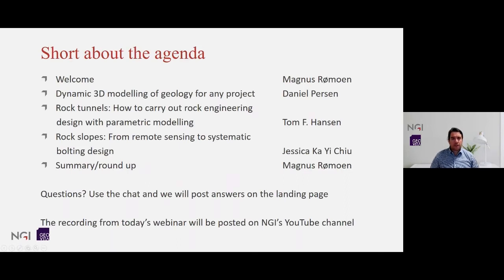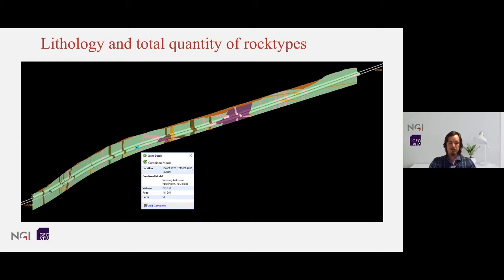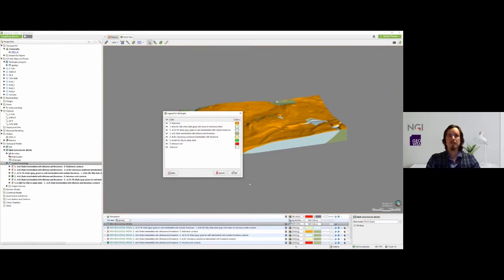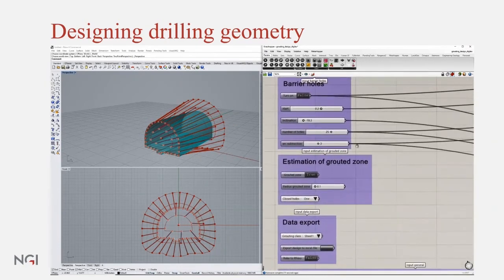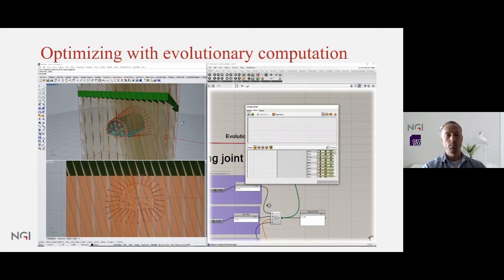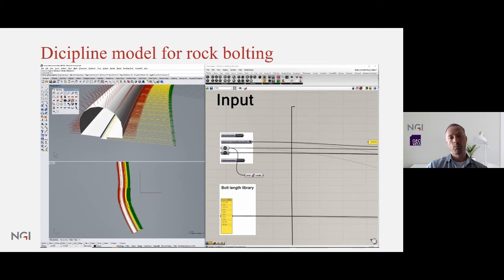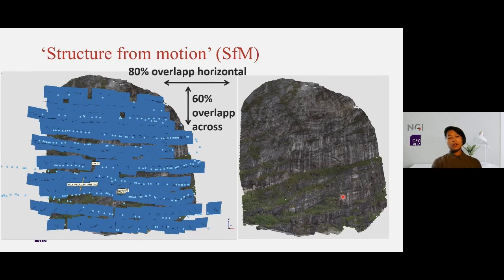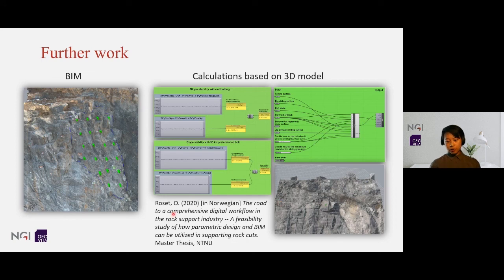Webinar: BIM for GeoSciences, part 2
This is the second in a series of webinars about BIM for GeoSciences. The webinar was held by NGI and Geovita 27 August 2020.